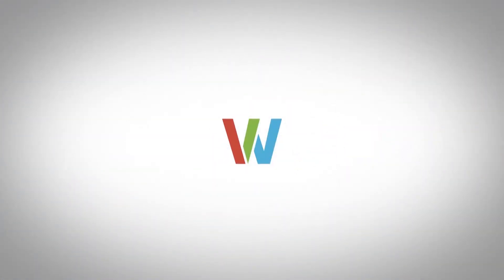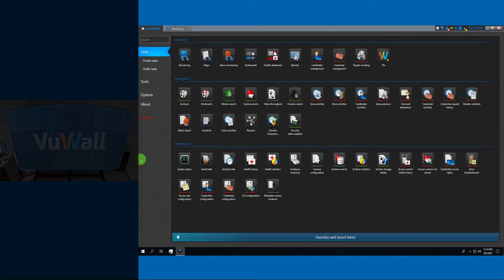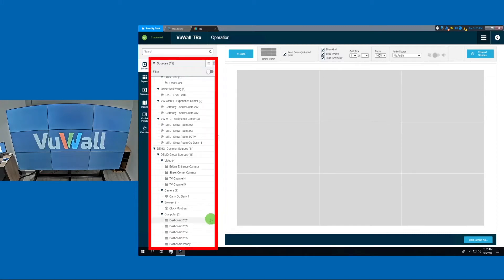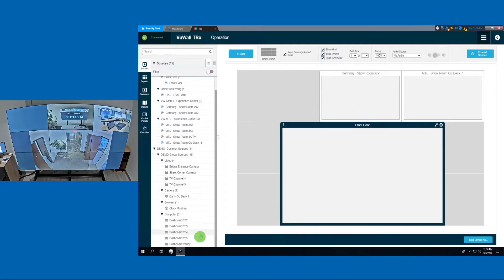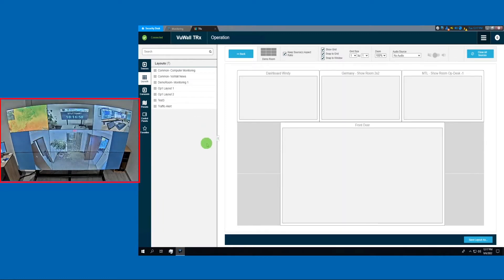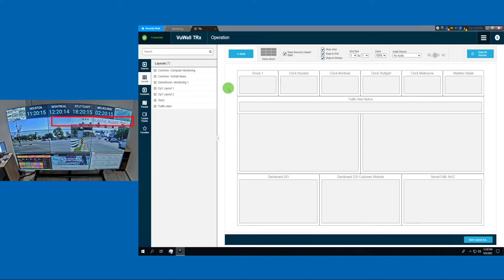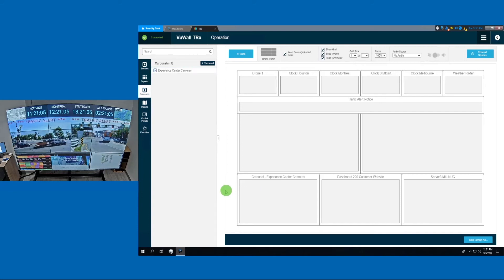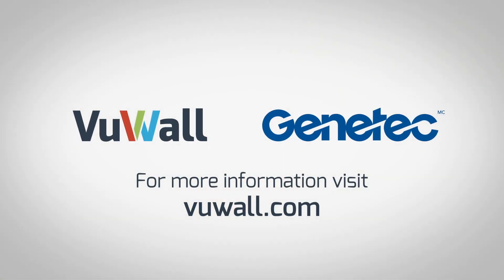Genetec Security Center and VuWall TRx Integration for Advanced Video Wall Management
Learn how to visualize camera streams along with other sources on your video wall with easy drag-and-drop operations. VuWall’s Genetec plug-in in TRx seamlessly integrates with Genetec Security Center to simultaneously manage and visualize Genetec IP cameras and other content sources such as web apps, RSS feeds and computer sources, all from a single easy-to-use platform. The TRx centralized management software is certified by the Genetec™ Development Acceleration Program to run with Genetec™ Security Center 5.10. The new plug-in allows Security Center operators to control content and manage video walls directly from the familiar Security Desk interface without switching between applications, improving operational workflow and efficiencies. Together, Genetec and VuWall are increasing productivity in control room operations.